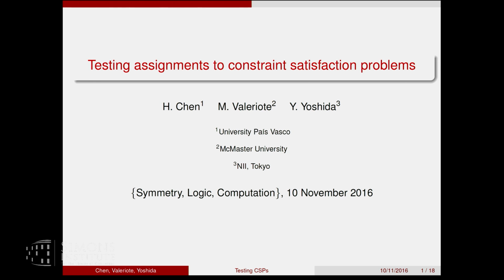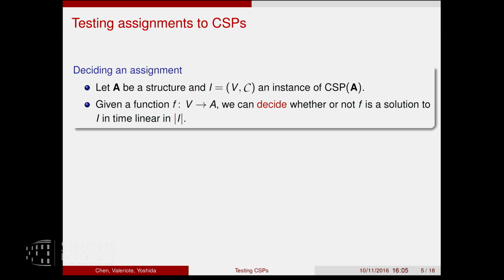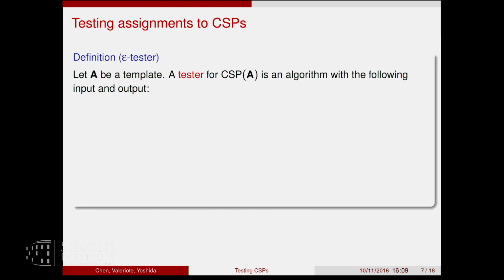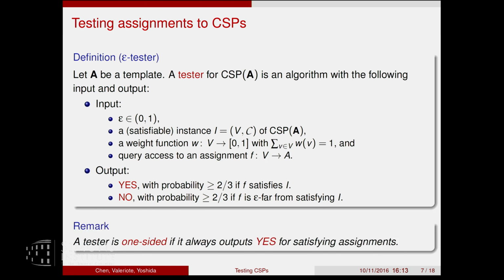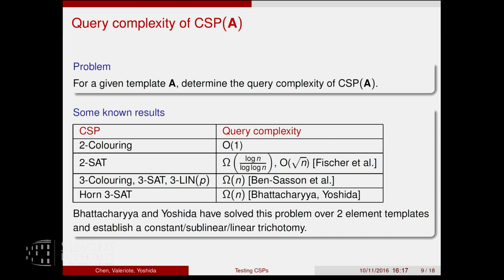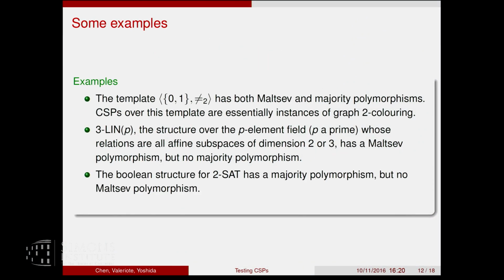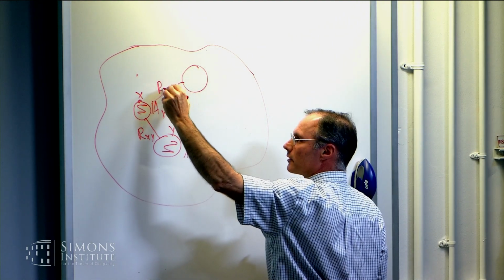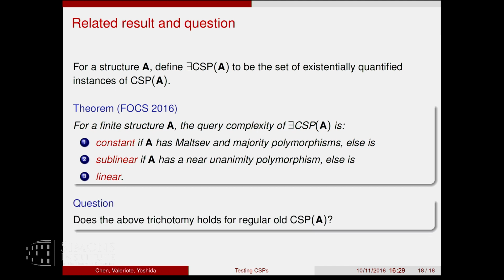Testing Assignments to Constraint Satisfaction Problems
Matt Valeriote, McMaster University